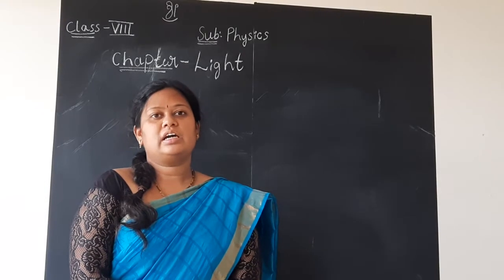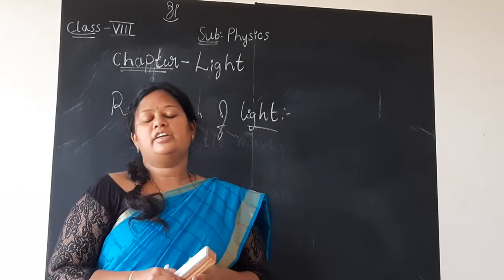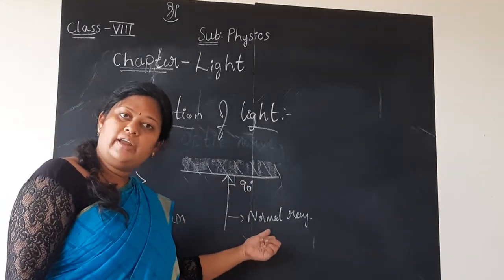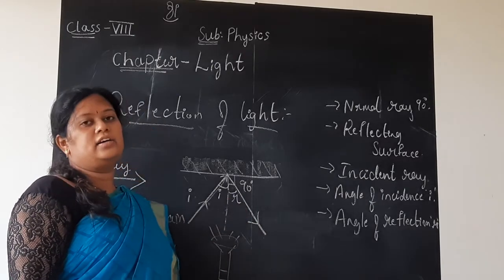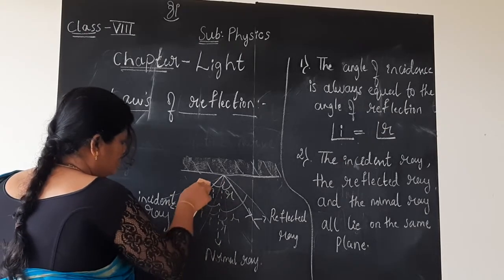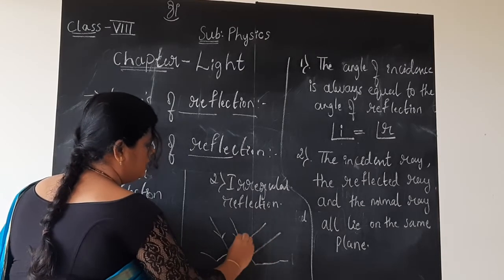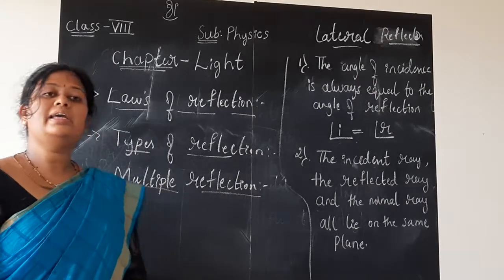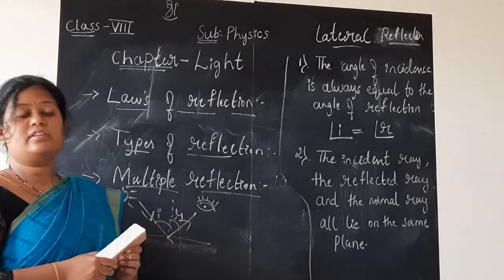Physics chapter -Light video 1